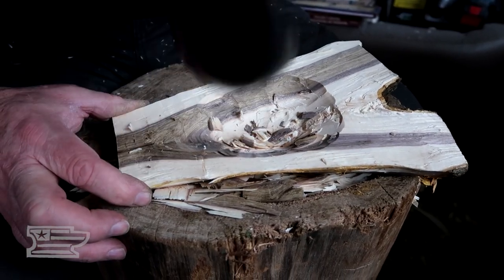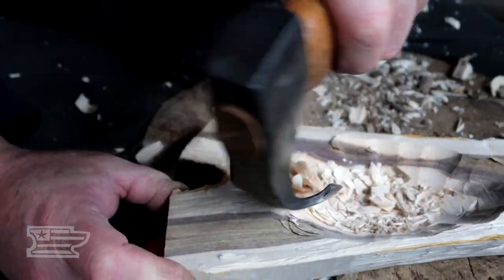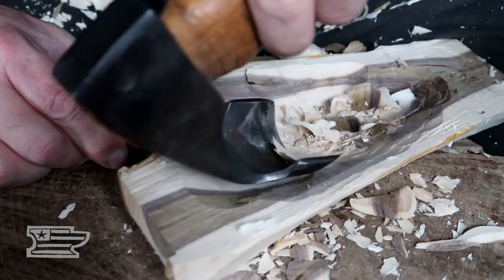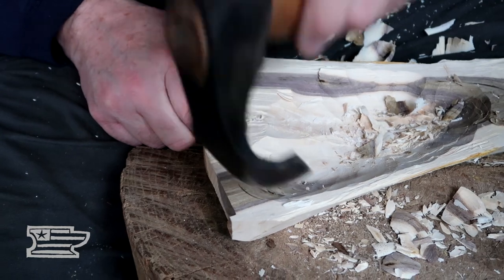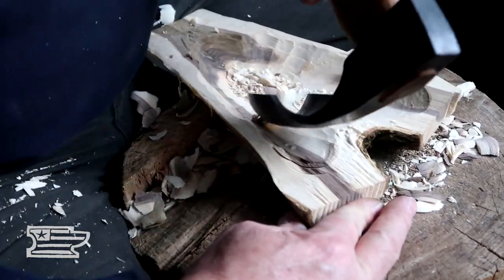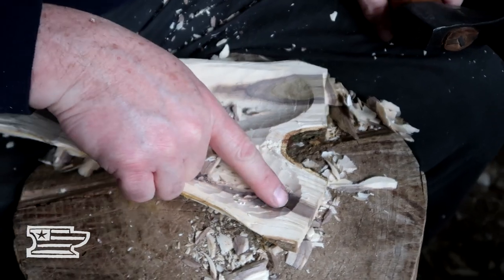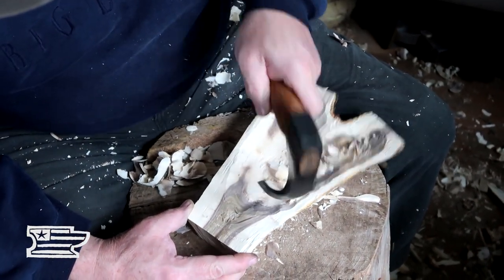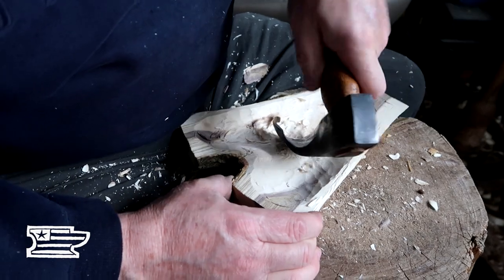Change how you are using your bowl adze | Part 2 | Green Woodworking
This week I'm carving a heart bowl, popular on Pinterest, out of some black walnut from my woods. This bowl makes use of a fork in the tree that is commonly thrown out. Its wild grain structure makes for a difficult carving, but the bowl comes out nice in the end.

Iron Ram Forge is a blacksmith shop run by father and son pair Mike and Ethan Yazel. The duo operates out of their dual story workshop they built together on the family farm. In the basement they work in the hot shop with metal and glass, on the second story they work with wood to make carvings and furniture as well as fine hand engraving for jewelery and historic accoutrements.